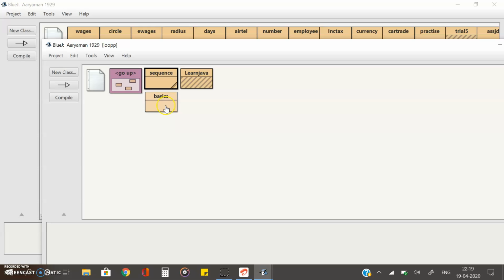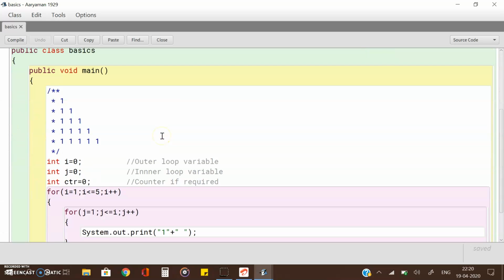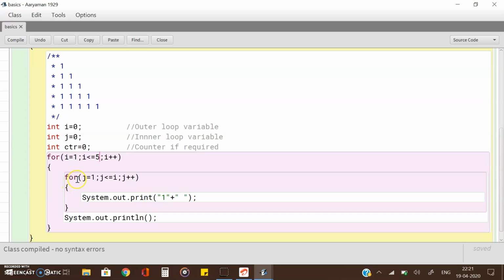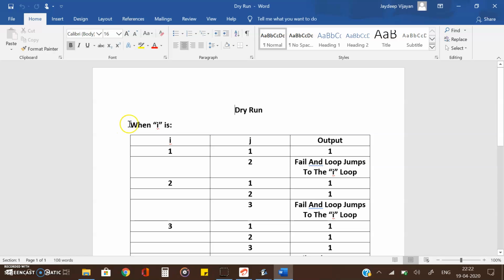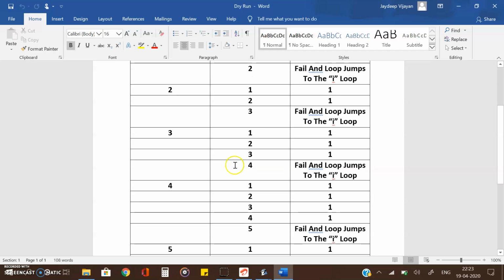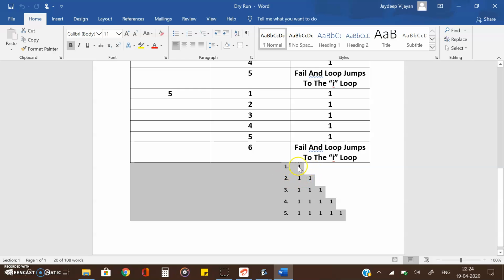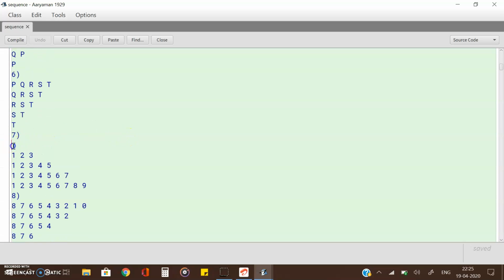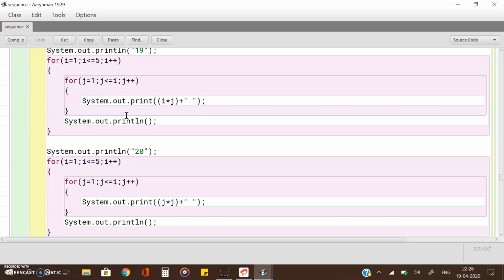Java Pattern Programming For Beginners!!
It's An Amazing Property Of Java Which Provides Beautiful Patterns.
Please Write The Program By Hand Before Testing To Learn Faster.
More Videos On This Are Coming Soon!
Do Drop Your Comments.
I'll Make Sure That Your Suggestions Are Incorporated :)